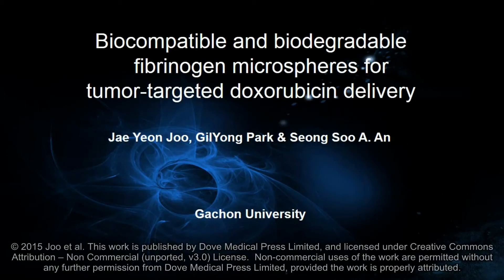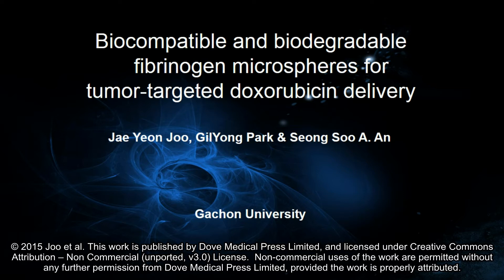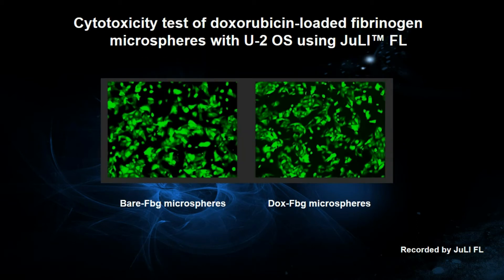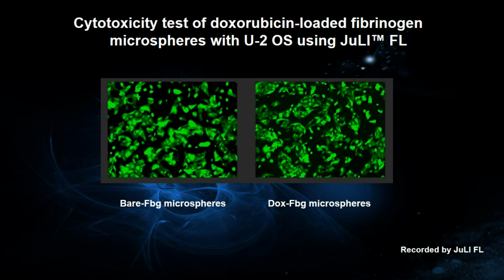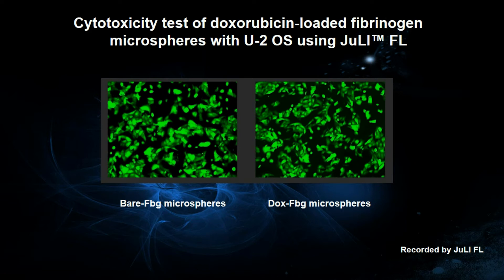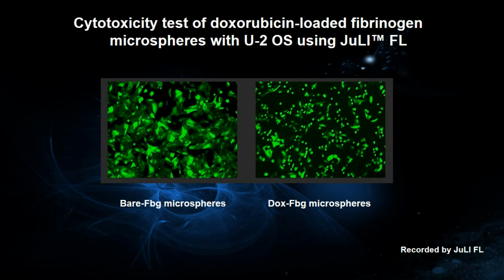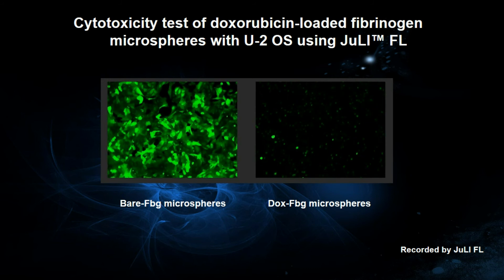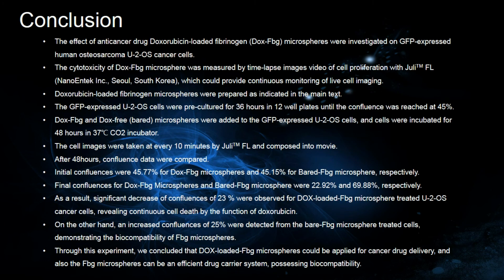Biocompatible and biodegradable fibrinogen microspheres – Supplementary video 88381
Supplementary video of original research paper “Biocompatible and biodegradable fibrinogen microspheres for tumor-targeted doxorubicin delivery” published in the open access International Journal of Nanomedicine (Special Issue on diverse applications in Nano-Theranostics) by Joo et al.

In the development of effective drug delivery carriers, many researchers have focused on the usage of nontoxic and biocompatible materials and surface modification with targeting molecules for tumor-specific drug delivery. Fibrinogen (Fbg), an abundant glycoprotein in plasma, could be a potential candidate for developing drug carriers because of its biocompatibility and tumor-targeting property via arginine–glycine–aspartate (RGD) peptide sequences. Doxorubicin (DOX), a chemotherapeutic agent, was covalently conjugated to Fbg, and the microspheres were prepared. Acid-labile and non-cleavable linkers were used for the conjugation of DOX to Fbg, resulting in an acid-triggered drug release under a mild acidic condition and a slow-controlled drug release, respectively. In vitro cytotoxicity tests confirmed low cytotoxicity in normal cells and high antitumor effect toward cancer cells. In addition, it was discovered that a longer linker could make the binding of cells to Fbg drug carriers easier. Therefore, DOX–linker–Fbg microspheres could be a suitable drug carrier for safer and effective drug delivery.